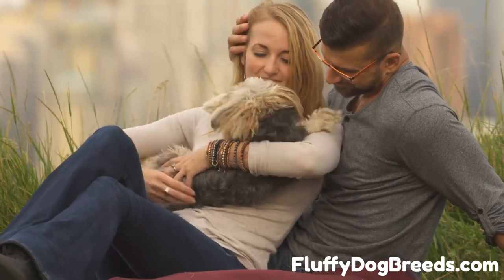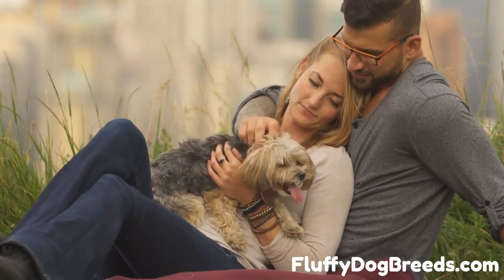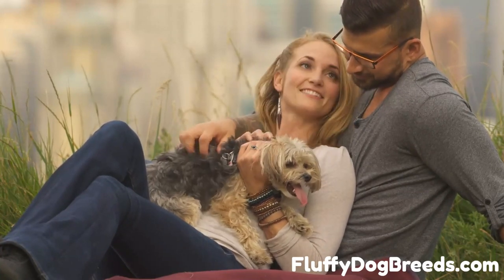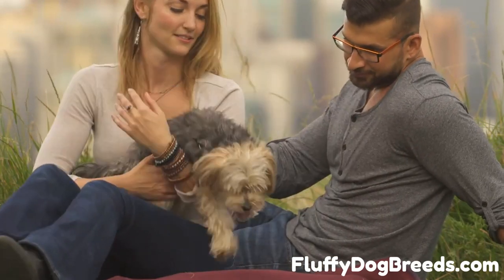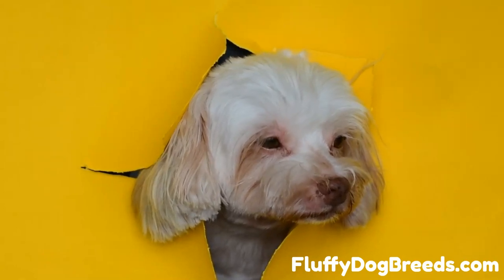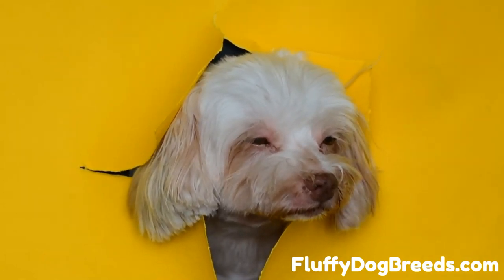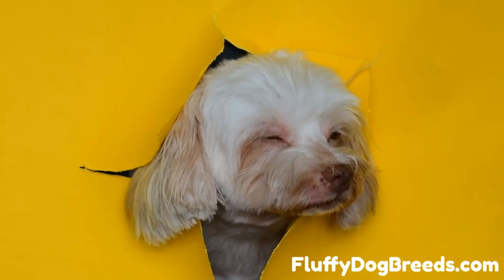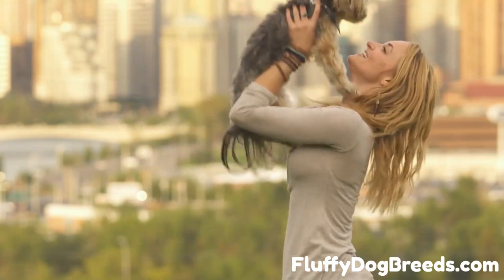Easiest Way to Potty Train a Shih Tzu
Shih Tzus are generally easy to potty train. They usually pick up on the potty training process quickly and have the desire to please their owners, which makes it easier for them to learn. It's important to start potty training your Shih Tzu puppy as soon as possible so it can learn good habits.